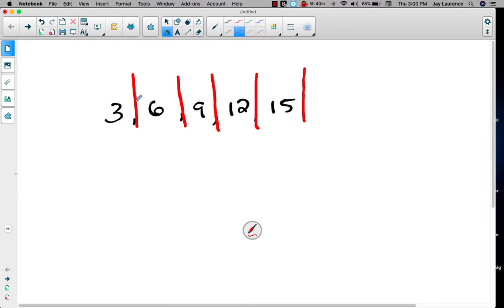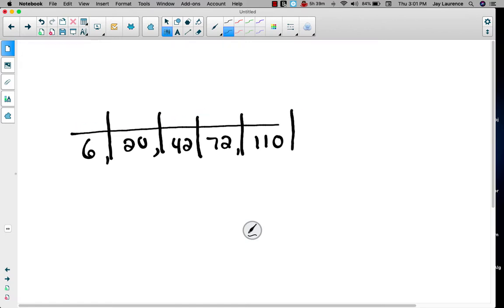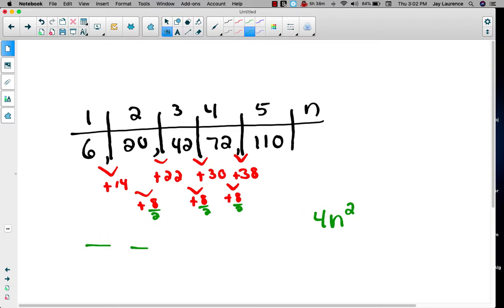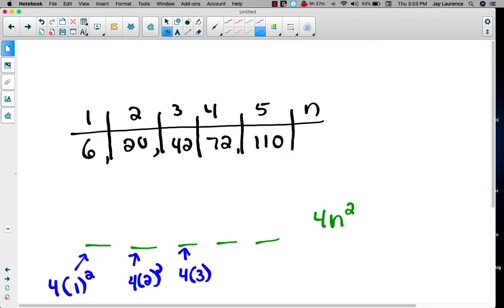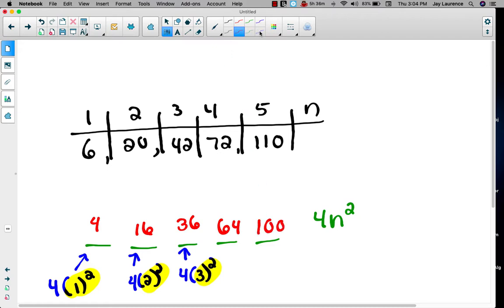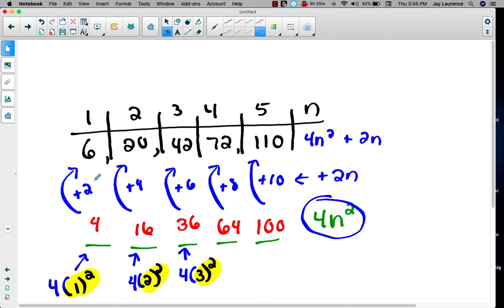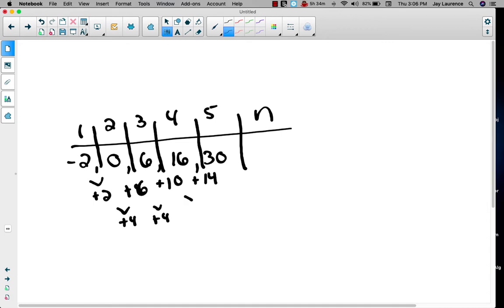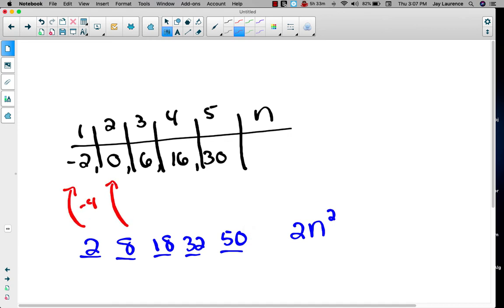Algbera Nth Term When to add or subtract more than 1 N